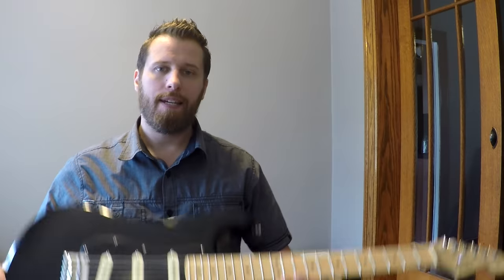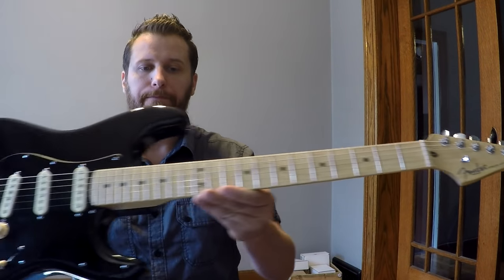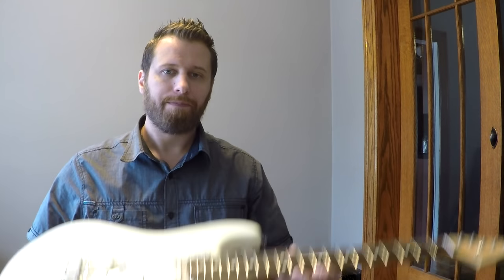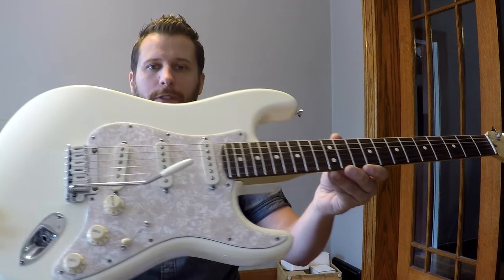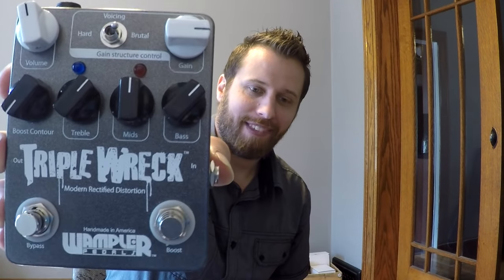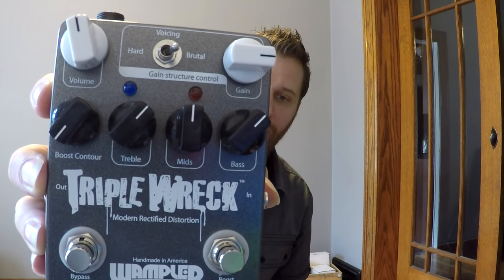Single Coil vs Noiseless Pickups - Guitar Tone Comparison!!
Are noiseless pickups worth the upgrade? Check out this comprehensive comparison!

TAB STORE:
Songs, Lesson Worksheets, and Guitar Techniques!

This is a comparison video between a stock 2011 American Standard strat and a 2014 American Standard strat equipped with DiMarzio Area strat pickups (58-58-61).  I'll Let you be the judge if the noiseless pickups sound close enough to the  single coil pickups to be worth the upgrade.